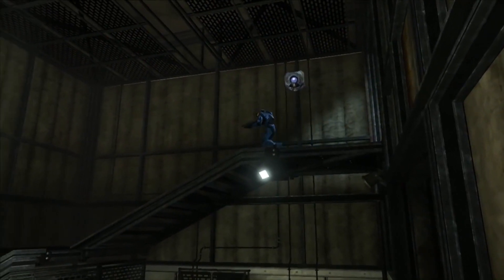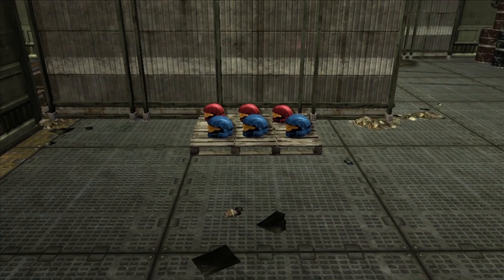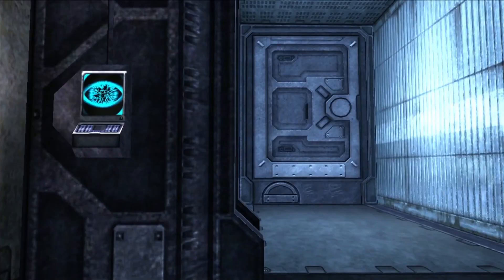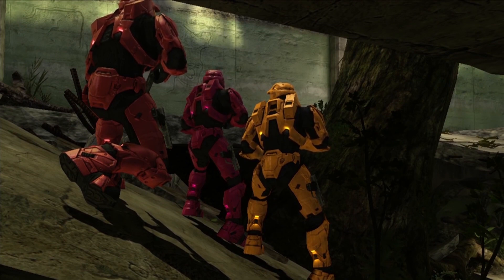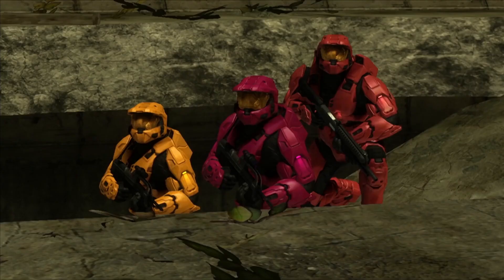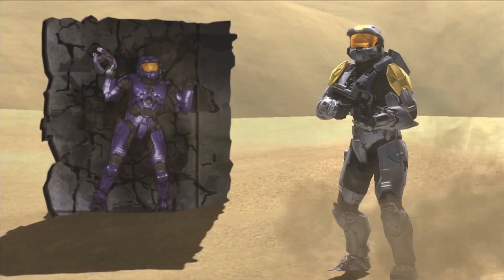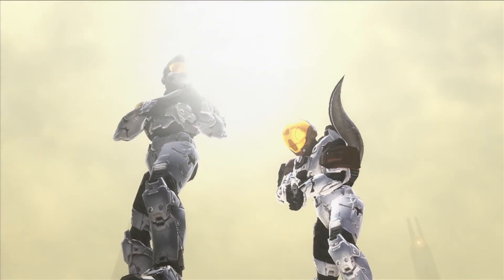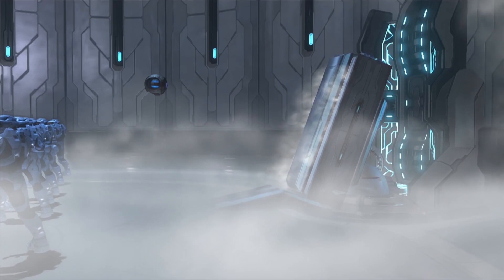Red vs. Blue Season 8, Episode 8 - Pursuing the Archive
I do not own Red vs. Blue, Red vs. Blue belongs to Rooster Teeth.